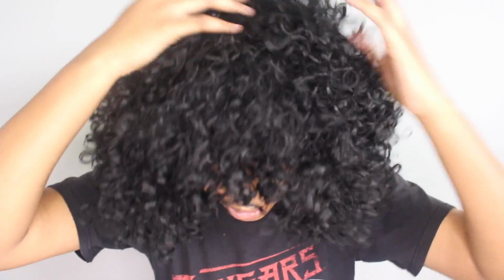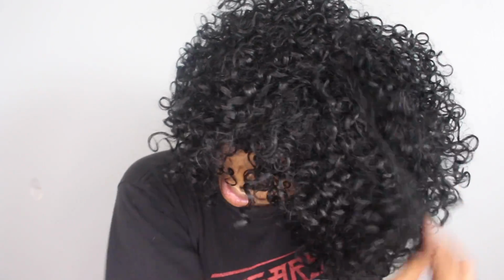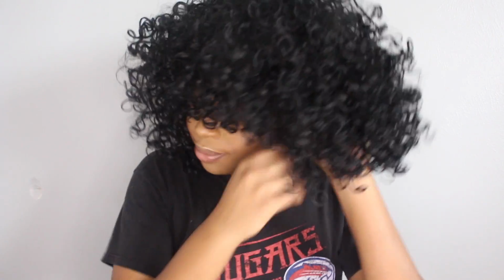Best curly wig for under $30 | A Must have wig!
Hey guys!!!

In honor of black history mo.. *cough cough* YEAR, I'm giving you Chaka Khan vibez!  Let me know what you guys think!

-COLD5- $5 OFF on orders or $70 or more.
-COLD10- $10 OFF on orders or $100 or more.